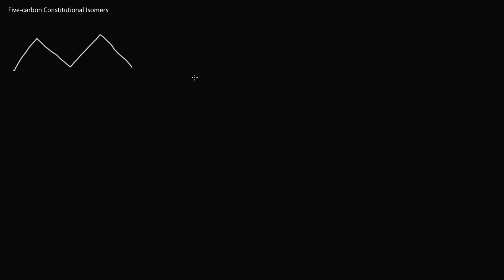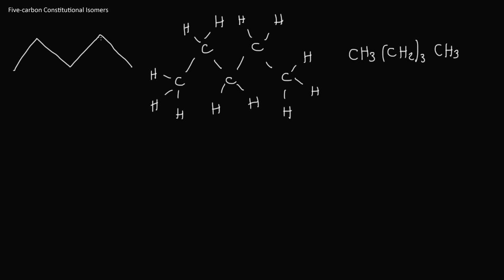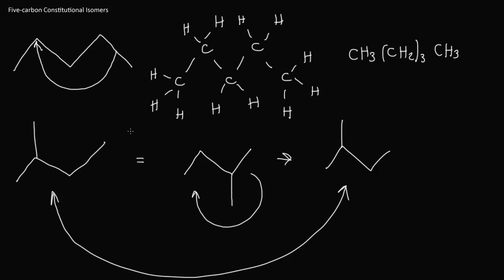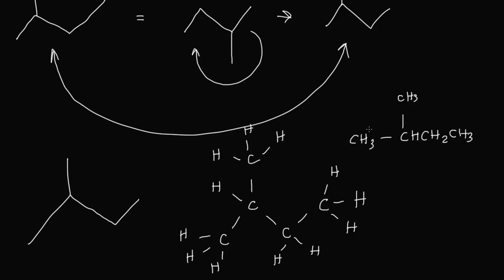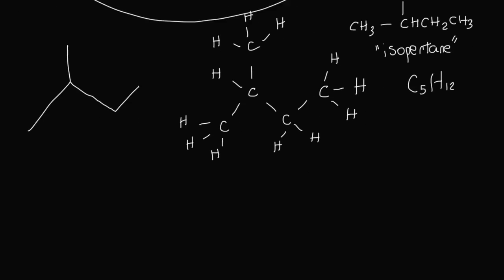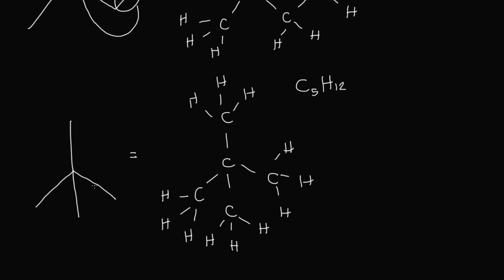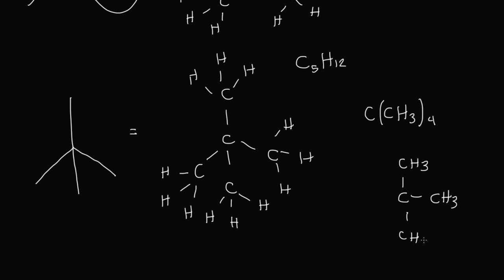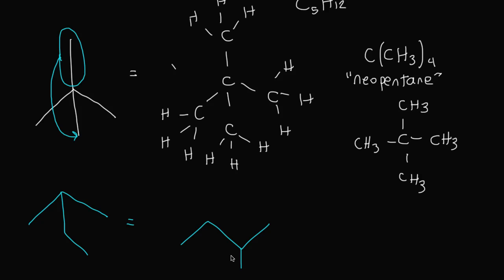Constitutional Isomers of C5H12 - Organic Chemistry I